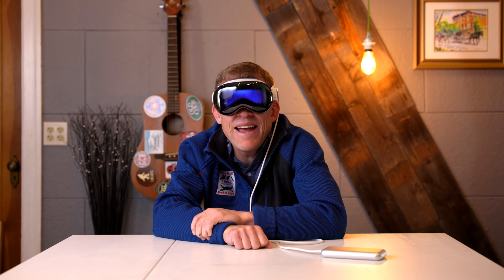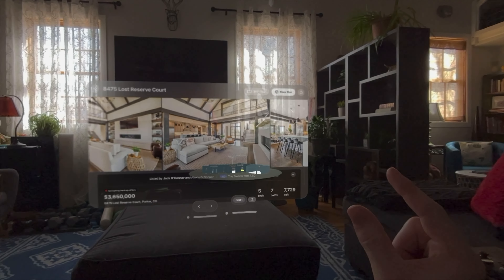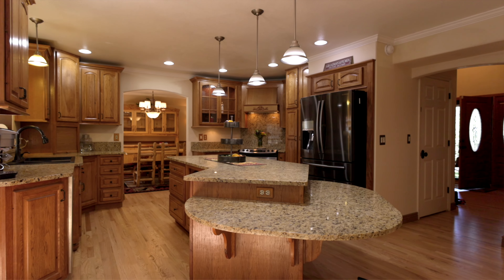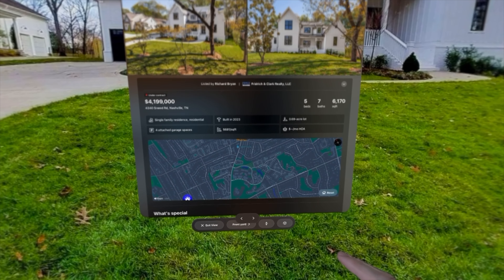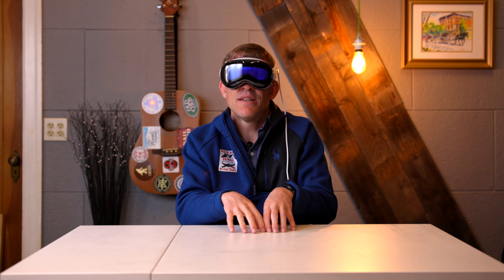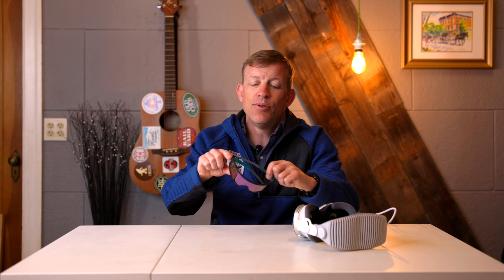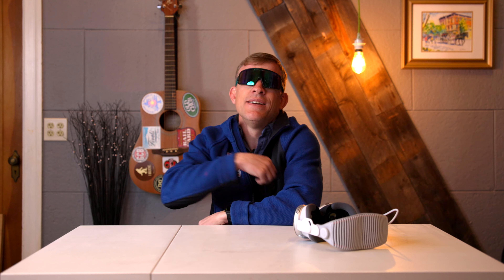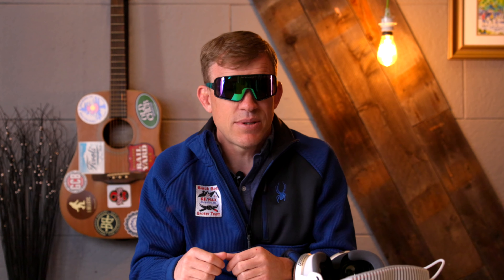Apple Vision Pro in Real Estate? - Absolutely, it's a GAME CHANGER.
We've got an Apple Vision Pro. It's way cool, but does it contribute to the real estate business in any helpful ways? Do virtual walk throughs on the Apple Vision Pro actually benefit customers?

We are a team based in Colorado Springs and the surrounding areas, where we both live and work. With most of us being natives to this area, we possess an in-depth knowledge of its intricacies.
Thinking about making the move to Colorado Springs?
Our team would LOVE to help you!
for up to date real estate listings. We would love to show you homes in Colorado Springs!